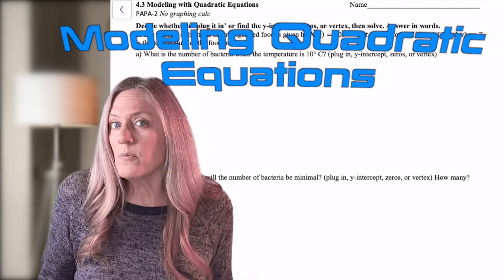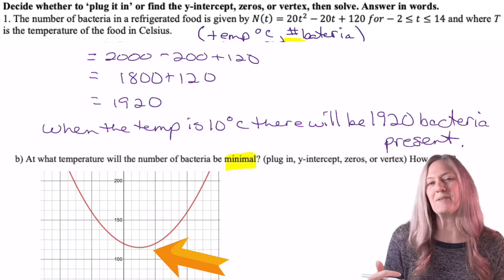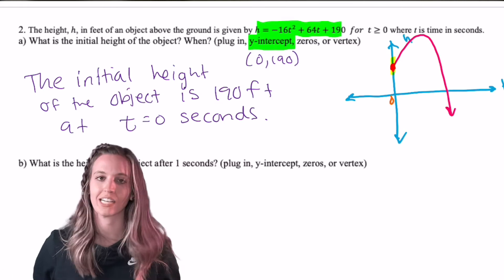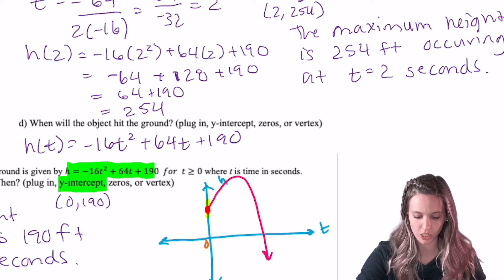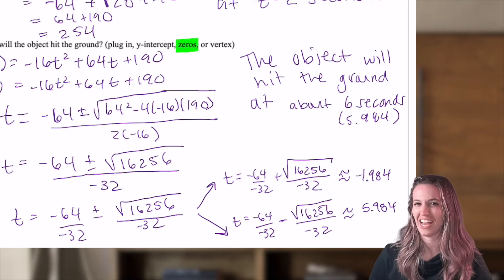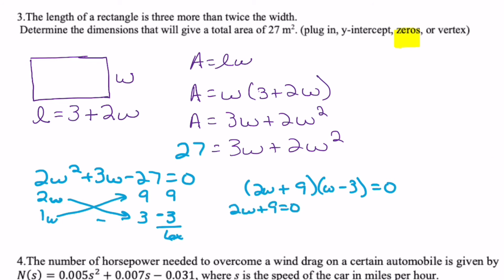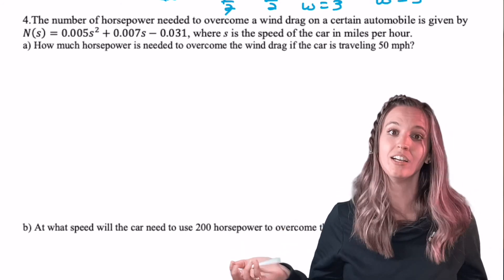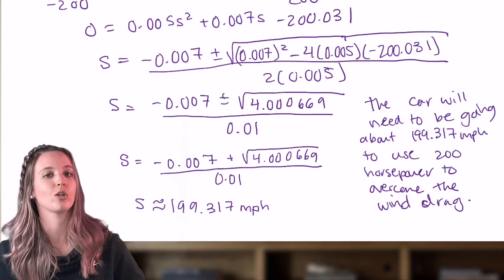Modeling with Quadratics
Using quadratics to model and solve problems. Join Ryan and Peart to learn whether or not you need to plugin, find the y-intercept, zeros or vertex to find the answer to the context problem.